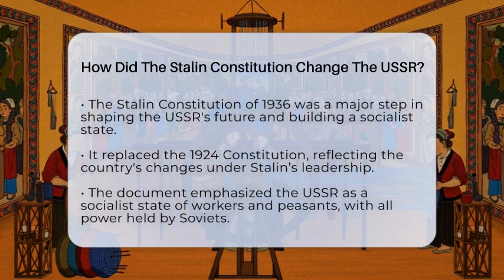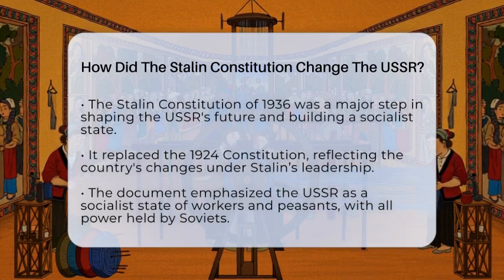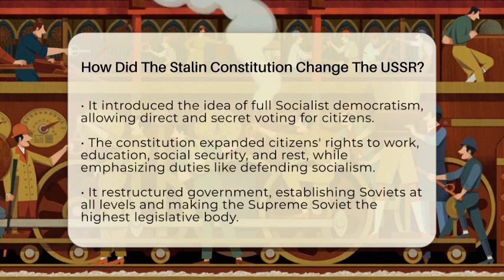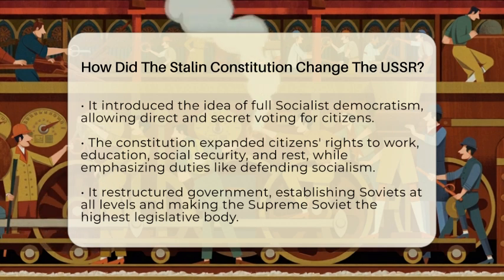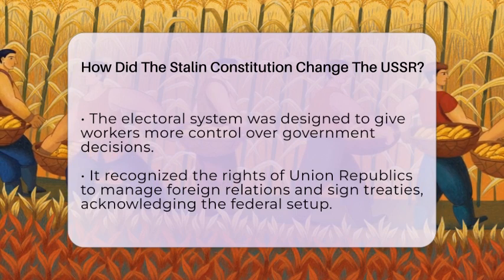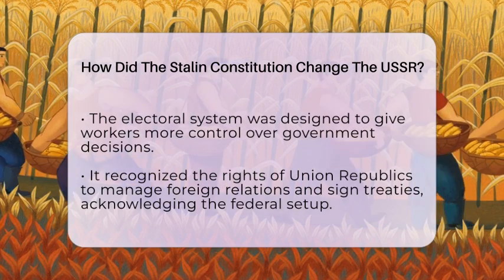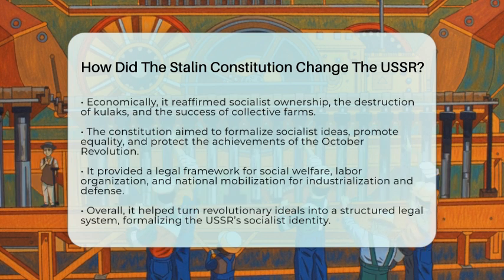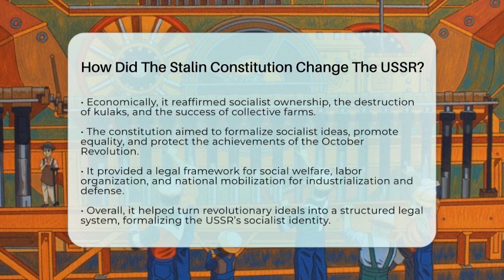How Did The Stalin Constitution Change The USSR? - History of Communism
How Did The Stalin Constitution Change The USSR? Have you ever wondered how a nation's fundamental laws can shape its future? In this video, we explore the significant changes brought about by the Stalin Constitution of 1936 and how it transformed the Soviet Union. We'll begin by explaining what the Stalin Constitution was and its role in officially defining the USSR as a socialist state. We'll discuss how it aimed to reflect the country's political, social, and economic developments under Stalin’s leadership. You’ll learn about the new ideas introduced regarding democracy, citizens' rights, and government structure, including the role of Soviets and the federal setup of the Union Republics. The video also covers the economic principles reaffirmed in the constitution, such as socialist ownership and collective farming. We’ll explain how these changes aimed to unify the population, promote equality among workers and peasants, and support the country’s industrialization and defense efforts. Whether you're interested in the history of communism or understanding how laws can influence a nation’s development, this video provides a clear overview of the Stalin Constitution’s impact on the USSR.